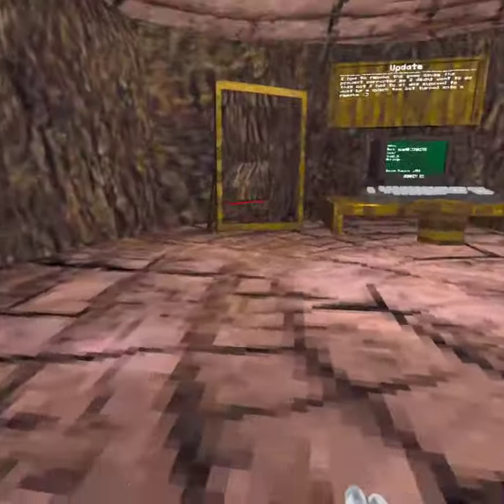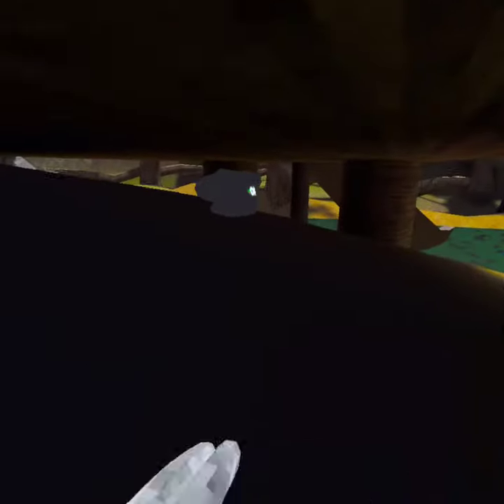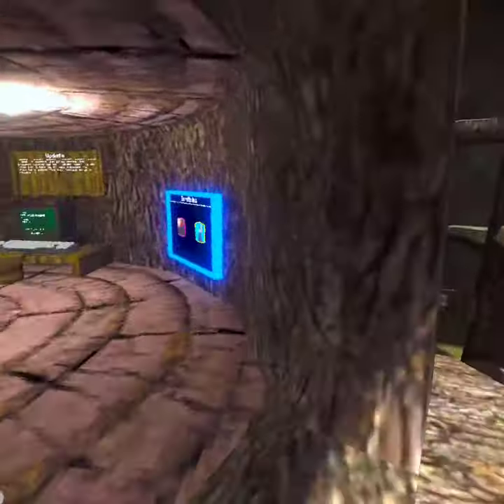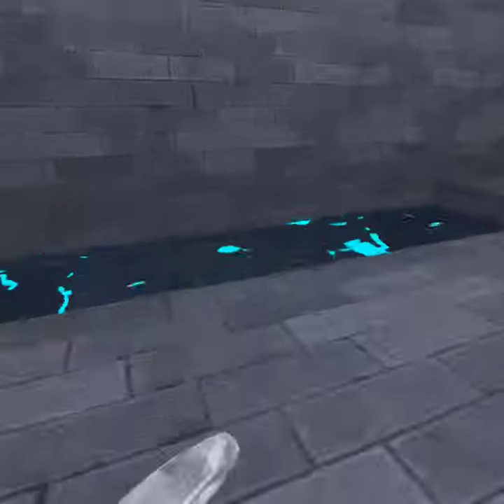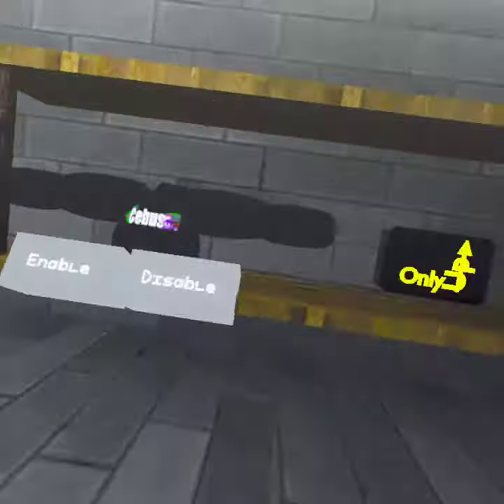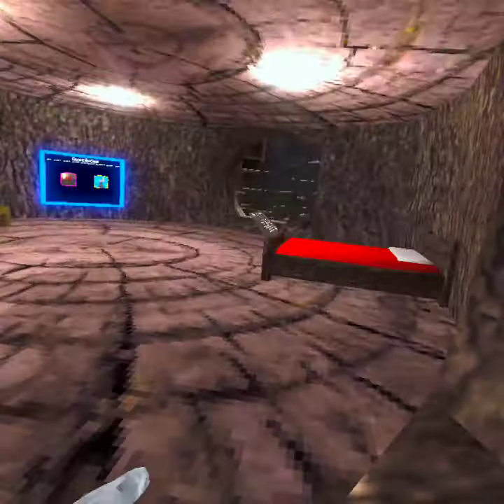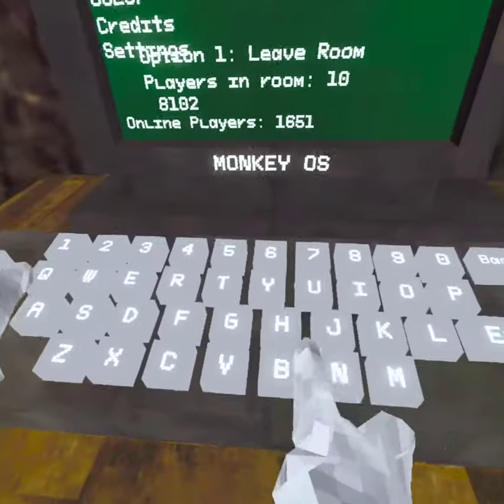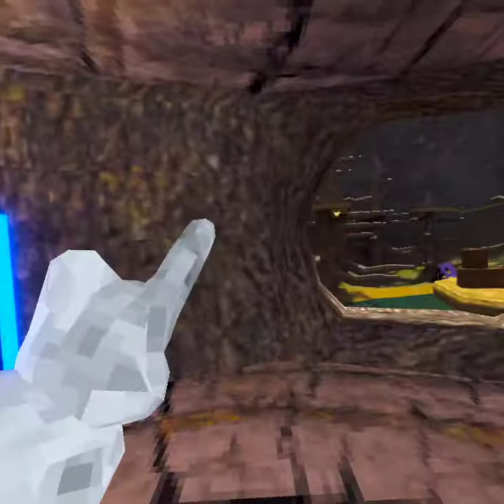how to get cebus secret hoodie